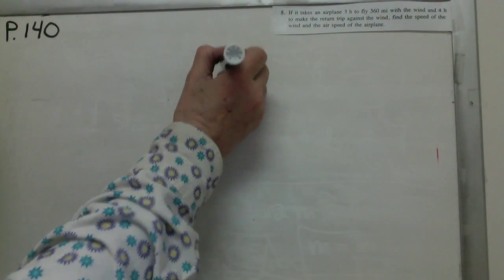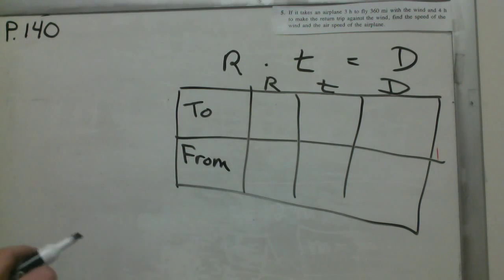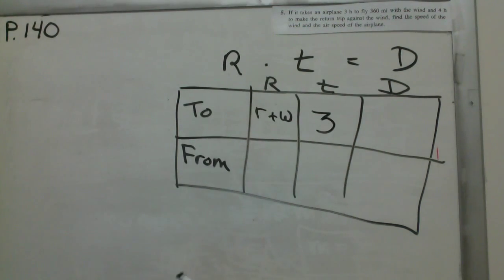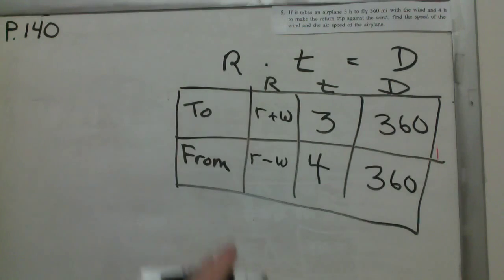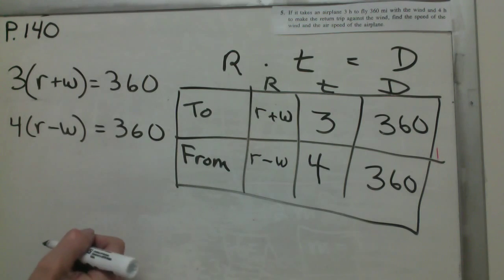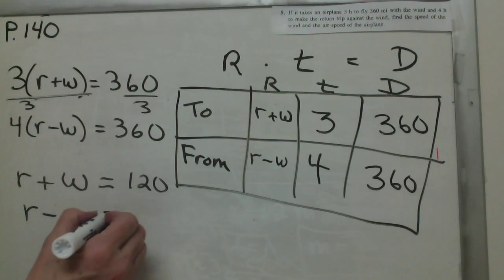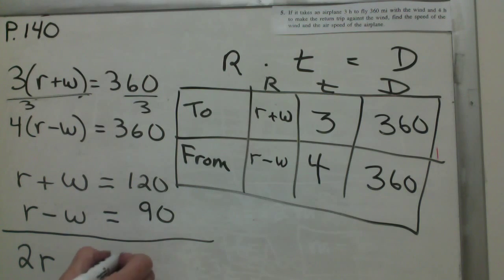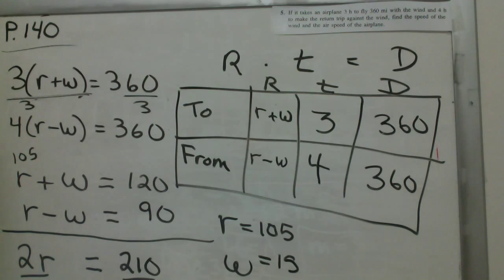rate distance 140 5